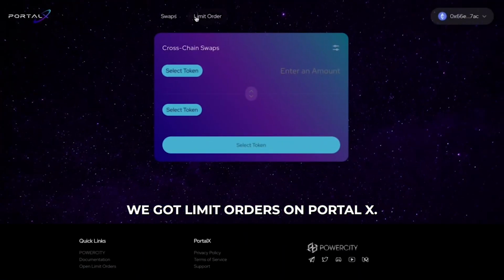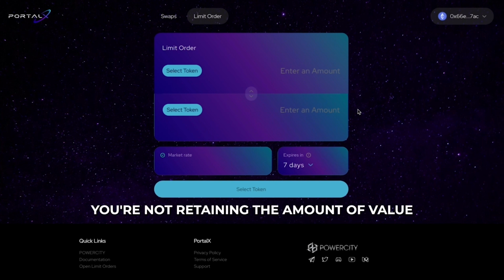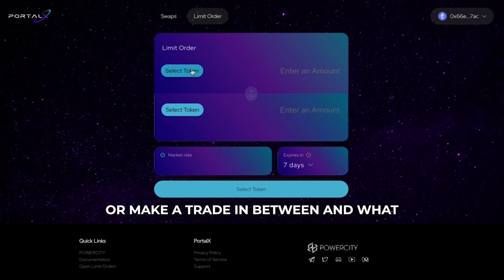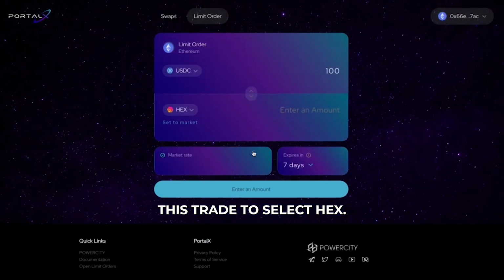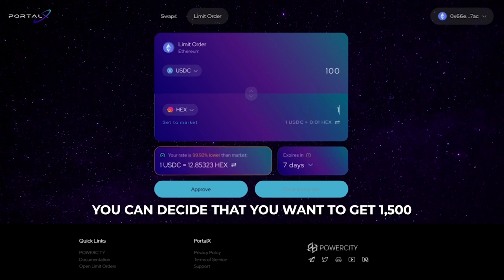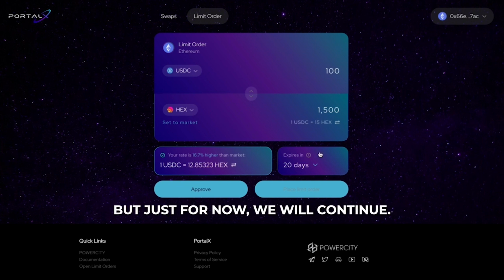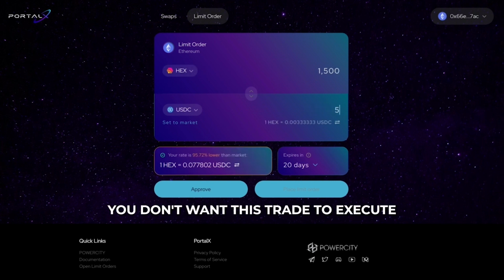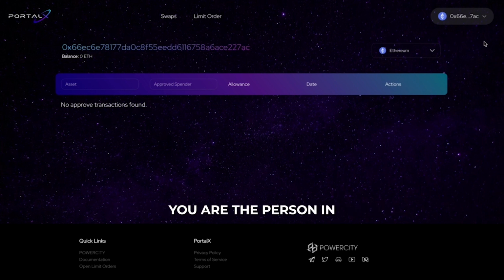Trading Crypto Just Got Easier: Learn How to Use Portal X Limit Orders with Katiee P!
In this video, we're going to be discussing the Portal X Limit Orders How-To with Katiee P Crypto.

If you're new to the world of Portal X and want to know how to place limit orders, or if you're looking for a way to increase your trading volume on the Cross Chain DEX Aggravator, then this video is for you! We'll cover everything you need to know to get started trading on Portal X, including how to place limit orders and trade on the Cross Chain DEX Aggravator. Be sure to watch and learn from Katiee P Crypto in this how-to video!

What is Portal X?
A cross-chain swap connecting 40+ chains, 60+ DEXes and 15,000+ tokens.

What is POWERCITY?
POWERCITY is an ecosystem of projects designed to improve PulseChain for the community. All connected through its central CORE.

This is not financial Advisor. This video is for entertainment and education purposes only! Should you want professional advice, please contact a financial advisor.  We cannot and will not be held liable for any actions you take as a result of our opinions and the content in this channel, any of its social media platforms, or websites. DO NOT make buying or selling decisions based on videos from this channel.